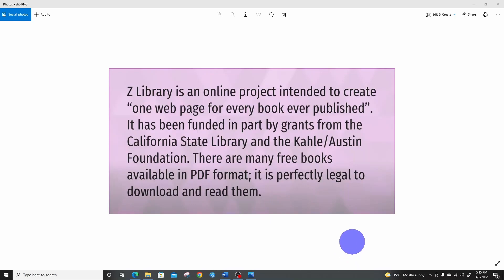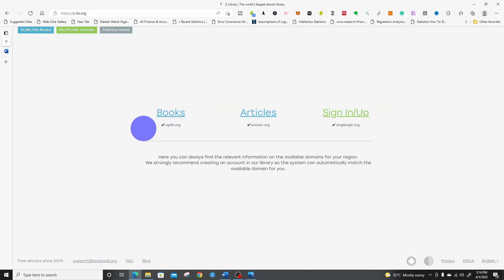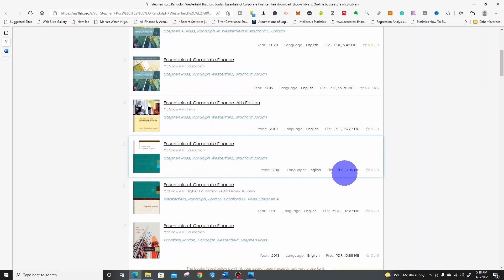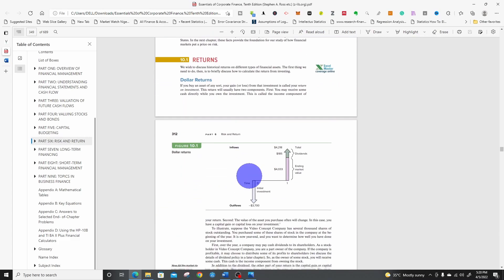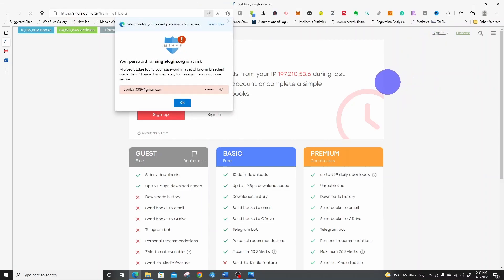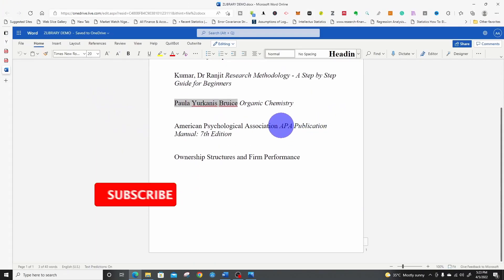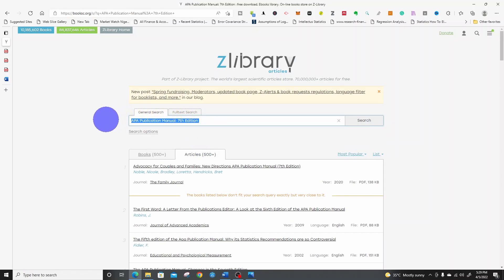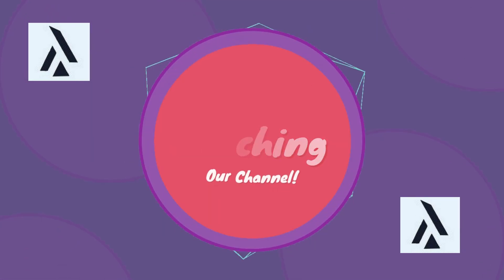HOW TO DOWNLOAD E-BOOKS AND JOURNAL ARTICLES FOR FREE USING Z LIBRARY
This video demonstrates how we can download any book and/or journal articles in an electronic format for free using z library.

If you would like to know how to download journal articles from reputable publishers locked behind a paywall, kindly click to watch this video on sci-hub